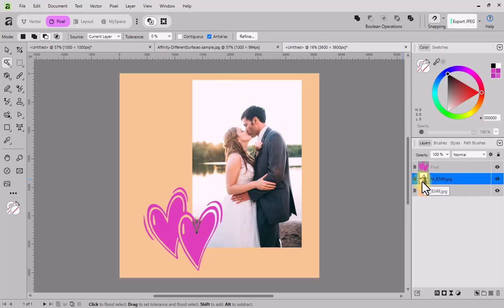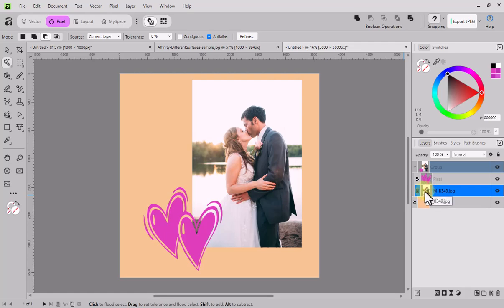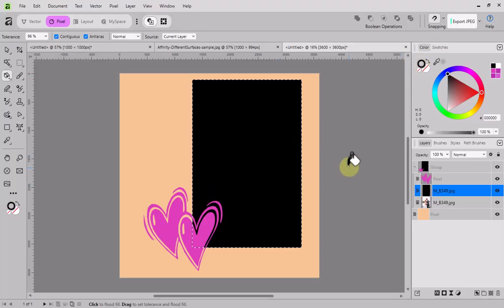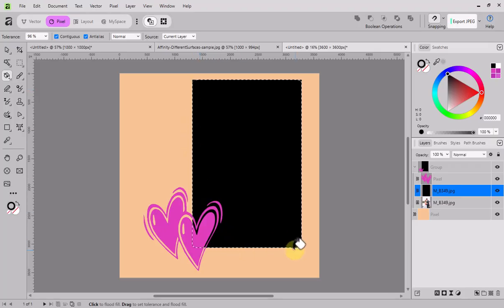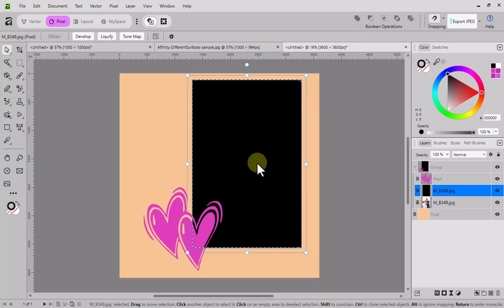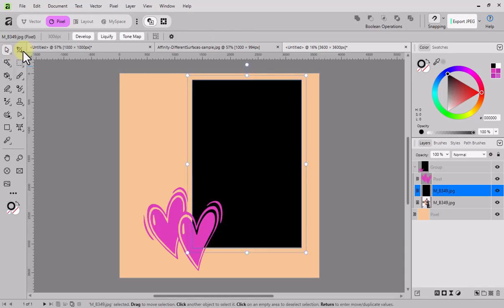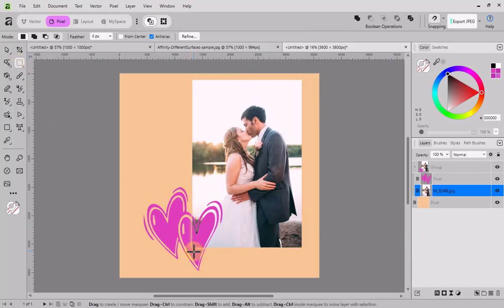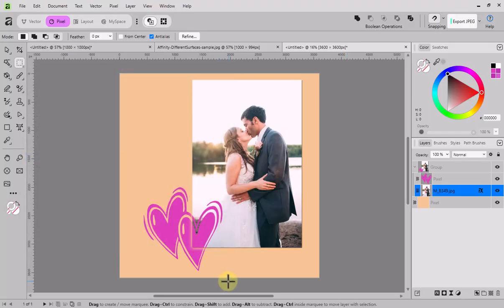How to Add Realistic Ink Gaps in Affinity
Create realistic gaps around stamped text, painted elements, or printed designs in Affinity.

One small detail can make a big difference when you want your digital projects to look more realistic. Instead of having perfectly sharp edges, this technique creates the tiny irregular gaps often seen with ink stamping, painted surfaces, or worn printing.

In this video, you'll learn how to create that effect using a simple workaround in Affinity.

You'll see how to:

Duplicate and prepare your image
Create a feathered selection
Remove only the outer edge of the stamp or text
Adjust the size of the gap
Add realistic finishing effects

This technique works well for scrapbook pages, mixed-media projects, journal pages, digital stamps, painted effects, and any design where you want a more natural printed appearance.

00:00 Introduction
00:32 Why Create an Ink Gap
00:59 Preparing the Photo
01:50 Creating a Feathered Selection
02:47 Removing the Center Selection
03:14 Creating the Realistic Gap
03:48 Cleaning Up
04:27 Final Result

New to digital scrapbooking?